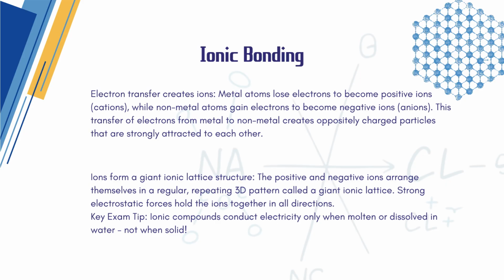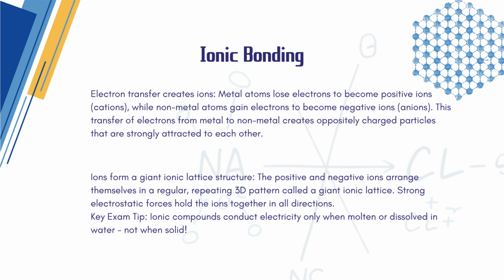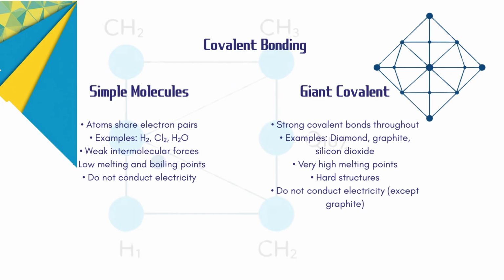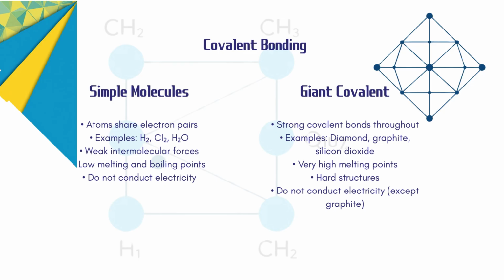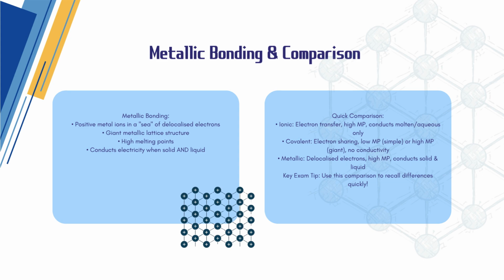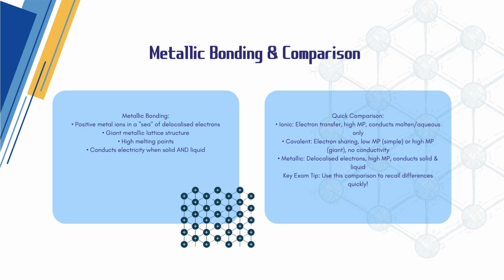Chemical Bonding Made EASY in 3 Minutes (GCSE Hack)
Struggling with ionic, covalent, and metallic bonding? This quick GCSE guide breaks everything down in the simplest way possible. Perfect for revision, last-minute cramming, or boosting your grade to a 7–9.
👉 Learn structures, properties, and exam tips fast.